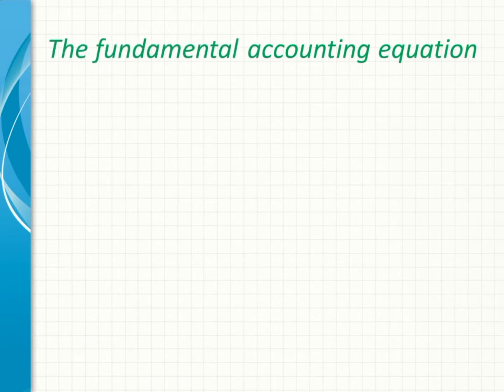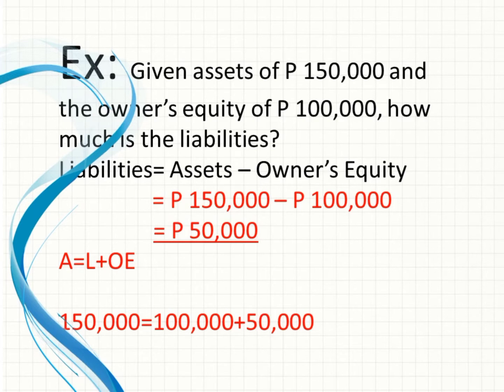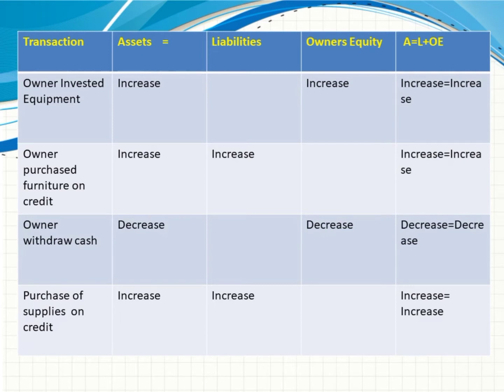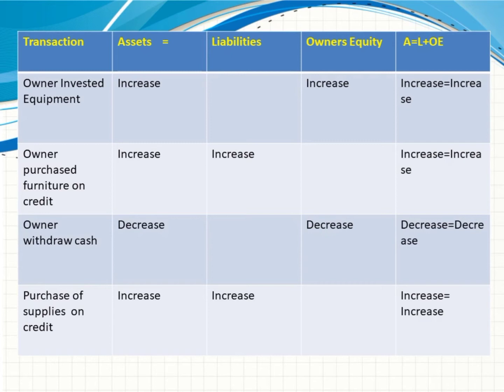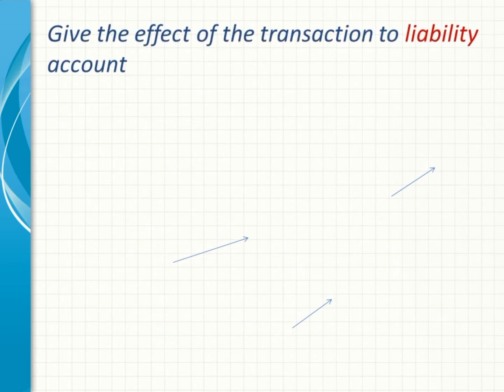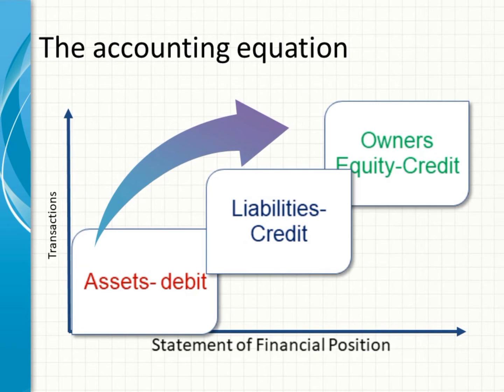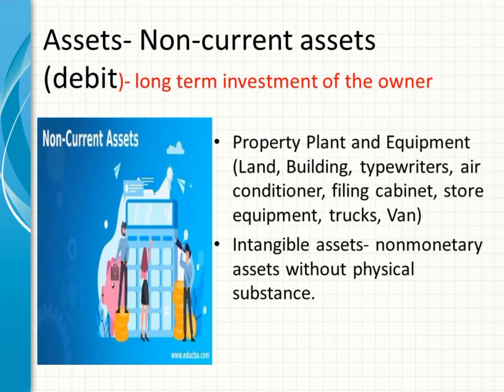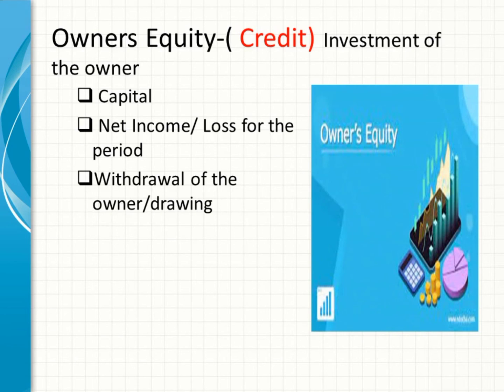Accounting equation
This is for ABM students  grade 11 specialized subject (Fundamentals of Accountancy Business and Management 1)